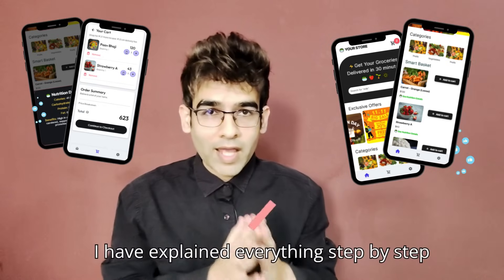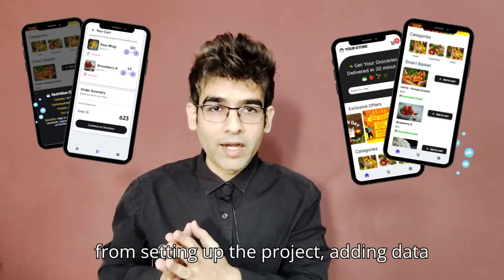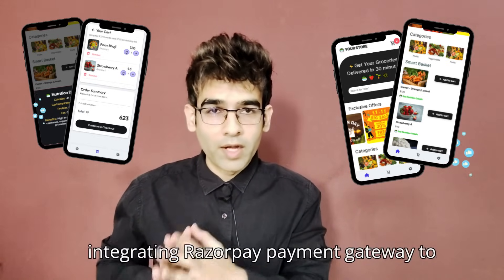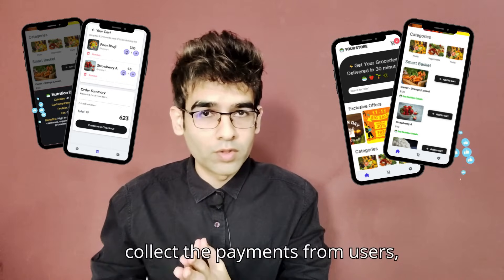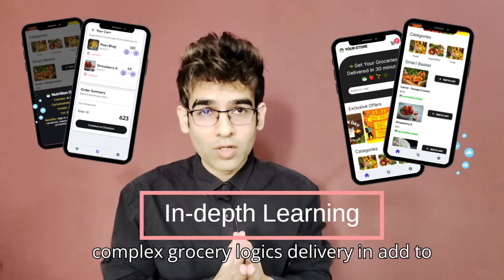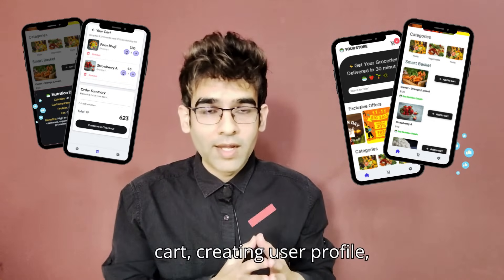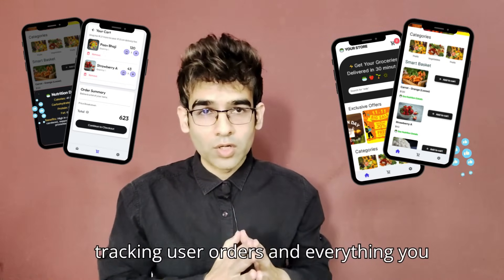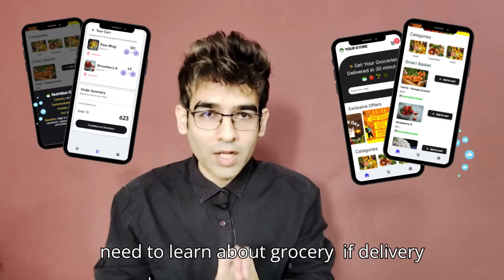FlutterFlow Course: Learn to Build Grocery Delivery E-Commerce App 🚀 🔥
➜  3 Must-Read Books for Developers & Creators:
1) HOOKED
2) The Power of Your Subconscious Mind
3) You Can Win

➜ Tech Gadgets you can use as a creator:
1) HP Smartchoice Victus Gaming Laptop
2) Sony ZV1
3) Blue Yeti Mic
4) Tripod Stand
5) Ring Light
6) Marshall Major II Headphone
7) Logitech mouse
8) Green Soul Chair

➜ Earn with Codzify:
  Refer FlutterFlow Courses & Get 20% Commission

Let’s build faster — one cloneable app at a time.